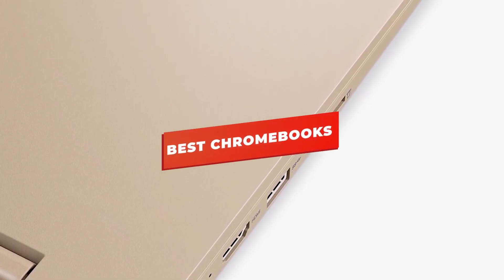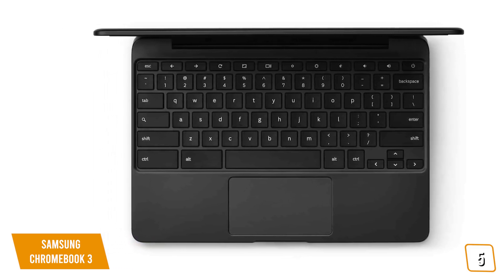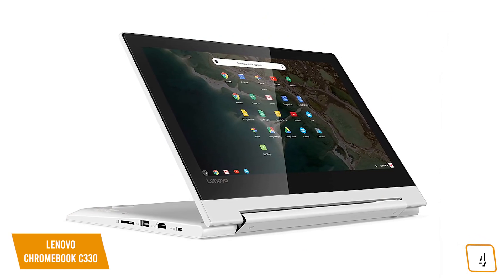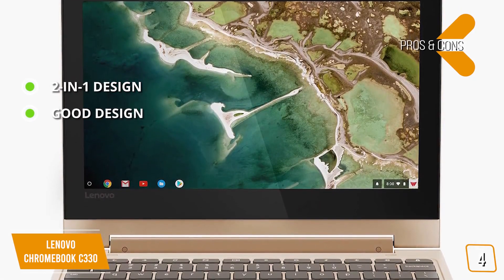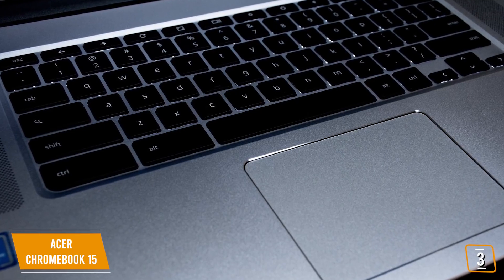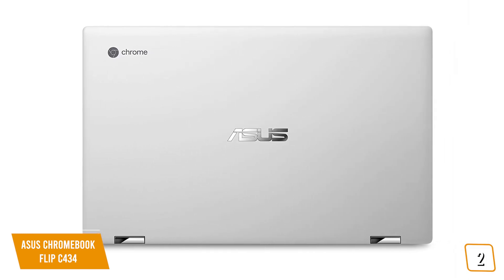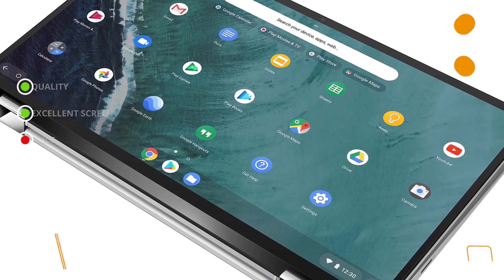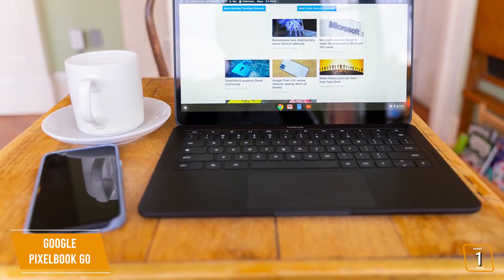Top 5 Best Chromebooks Of 2020 Updated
✅✅ Google Pixelbook Go➡️

✅✅ Asus Chromebook Flip C434➡️

✅✅ Acer Chromebook 15➡️

✅✅ Lenovo Chromebook C330➡️

✅✅ Samsung Chromebook 3➡️

                      ✅ Best Chromebooks 2020 Updated

✅✅ Lenovo Yoga Chromebook C630➡️

✅✅ HP Chromebook x2➡️

✅✅ Acer Chromebook 714➡️

A Chromebook laptop is worth considering for both work and home. Google's Chrome operating system excels when it comes to the basics. A Chromebook laptop is great for watching movies, listening to music, playing Chromebook games and, of course, browsing the internet. And because Chrome is a browser-based OS, it's naturally suited for the cloud-based services prevalent in modern work life. All of this is doubly true if you're already immersed in Google's ecosystem, which extends from apps such as Gmail, Google Drive, Google Play and Google Docs, to the Pixel phone or one of the company's smart home devices. In order to determine the best Chromebook for you, take a look at the current landscape of the marketplace.

The advantages of Chrome extend beyond its pan-Google integration. It's also free, insofar as anything online is free, and it's dead simple. Apple laptops, featuring the terrific MacOS operating system, are significantly more expensive than the average Chromebook. And though an entry-level Dell or HP laptop may cost only a few hundred bucks, you're stuck with Windows 10 -- an OS that's far less elegant (and that's being polite about it).

Chromebook models have their limits, however. You can't install Photoshop, Steam or any other Windows- or Mac-dependent application. If you rely on a technical application for work, you may need a Mac or Windows machine and might not want to buy a Chromebook. Likewise, if you're a college student who runs specialized programs or non-web-based software for exams, even the best Chromebook out there may not be a good fit for students.

On the other hand, Chromebooks are effectively malware-free -- there's not much of an OS to even infect -- making them perfect for environments where multiple users share the same laptop. Just sign in with your Gmail address, and you're good to go.

The list below represents the best Chromebooks we've reviewed. Each best Chromebook pick is independently chosen by our editors.